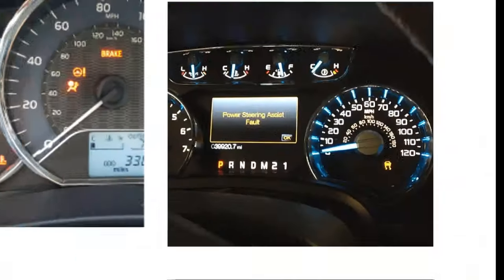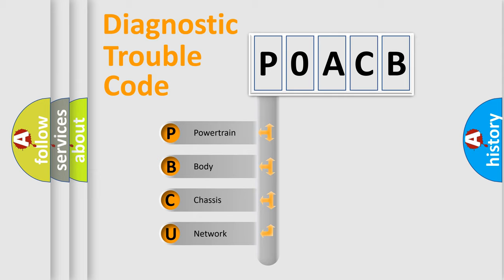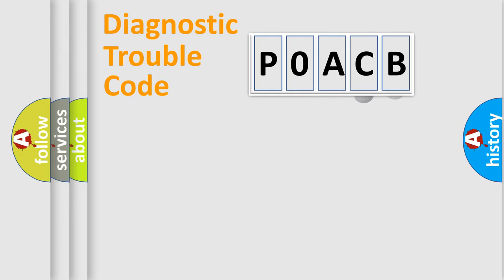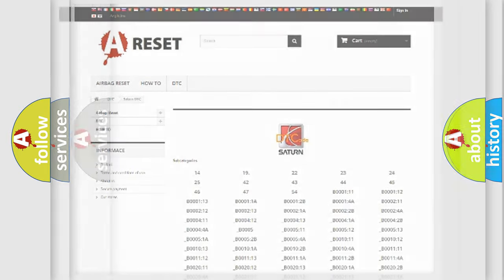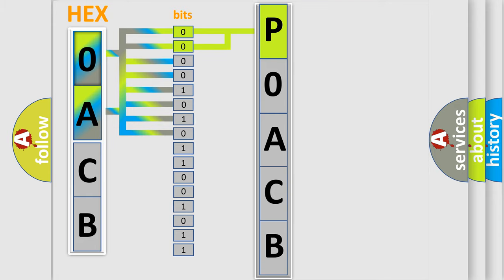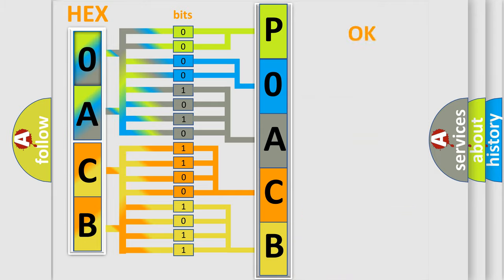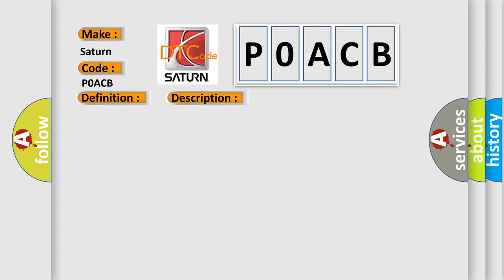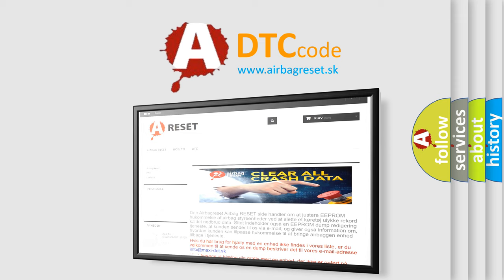DTC Saturn P0ACB Short Explanation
Contents:
0:21 Basic DTC analysis according to OBD2 protocol standard.
1:48 Insight into programming
2:58 A diagnostically understandable description of the Diagnostic Trouble Code
3:05 Basic error definition

Make:
Saturn
Code:
P0ACB
Definition:
Hybrid Battery 3 Temperature Sensor Performance
Description:
The vehicle power mode is RUN.Accessory voltage is 9-18 V.
Cause:
P0A9C,P0AC6, P0ACB,and P0AE9The hybrid battery temperature sensor is in normal operating range,but is 10°C (50°F) different from the other 3 sensors.